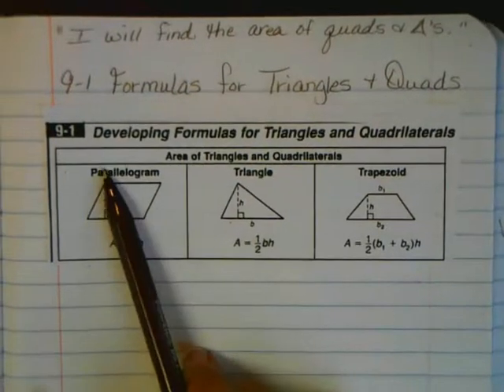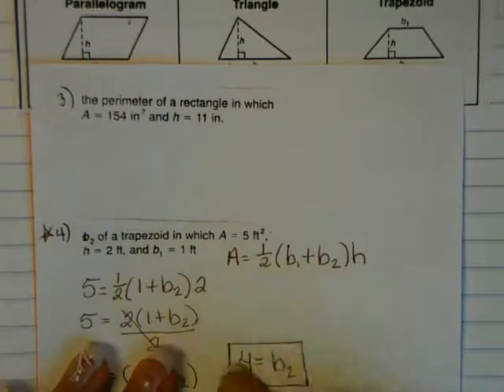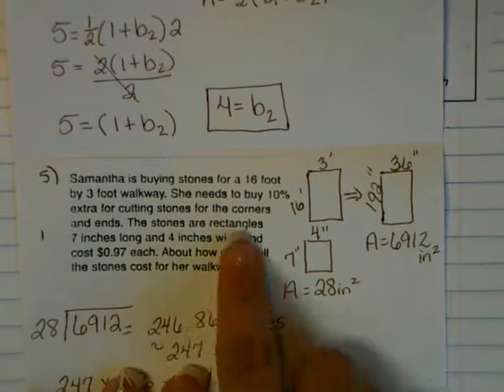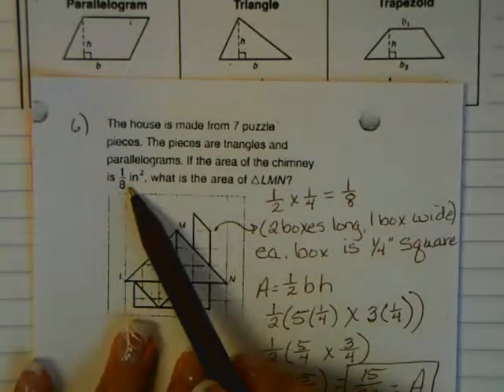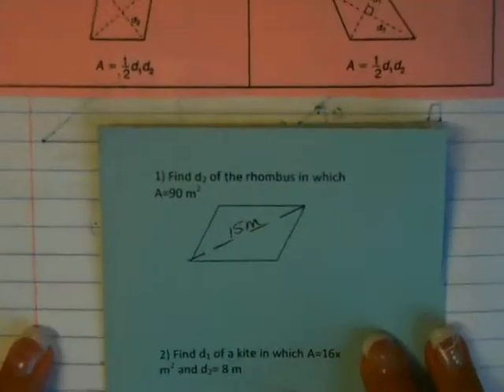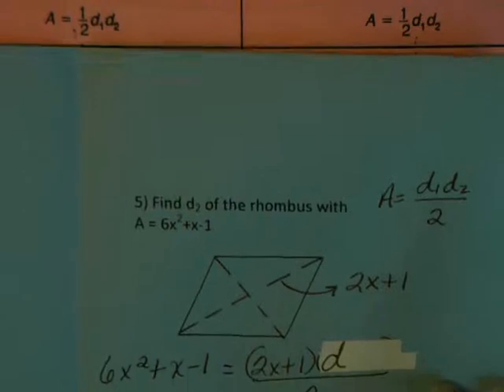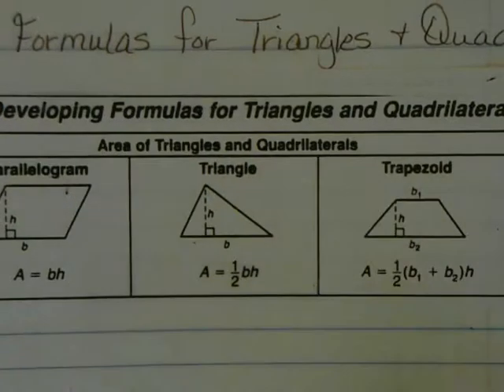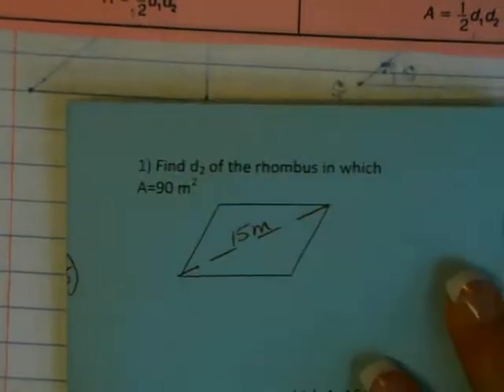9 1 video notes2013 Feb 07 Thu 15 53 11